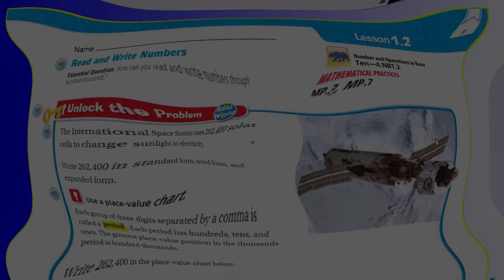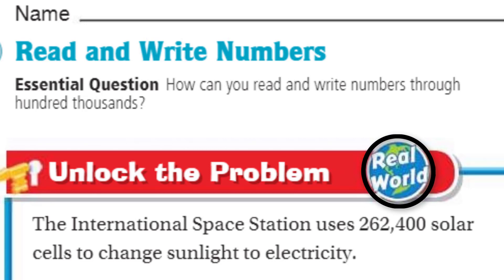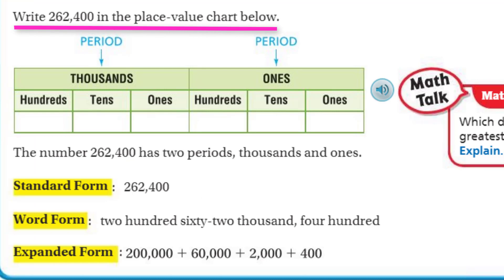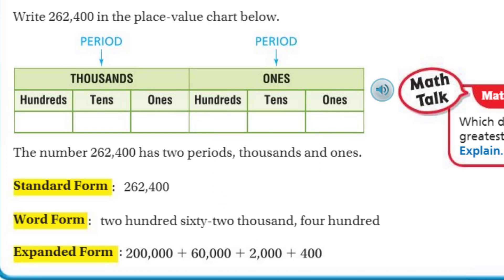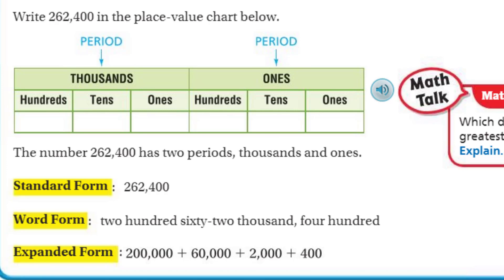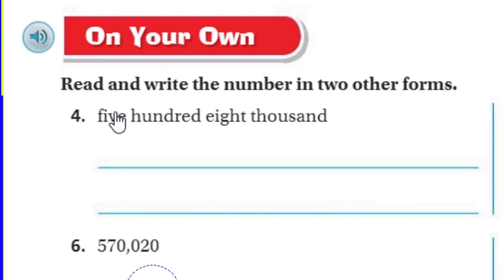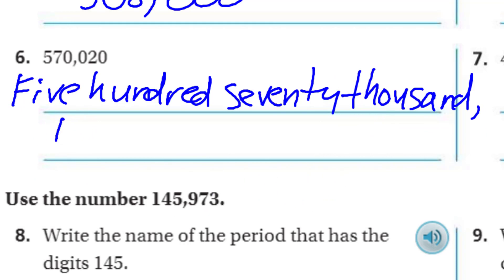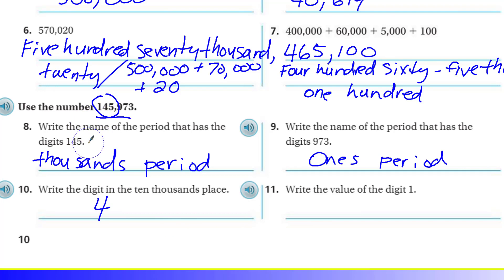Go Math 4th Grade Lesson 1.2 Read and Write Numbers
This 4th Grade Go Math video covers the material in Lesson 1.2: Read and Write Numbers. This lesson includes writing numbers in standard, word and expanded form and comparing multi-digit numbers. Students will be able to reinforce their understanding of place value in multi-digit numbers.